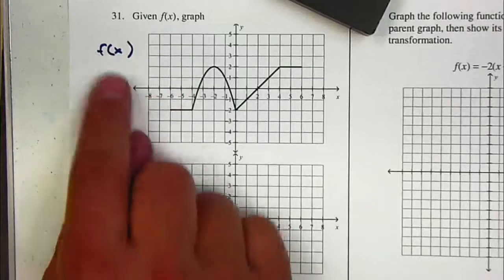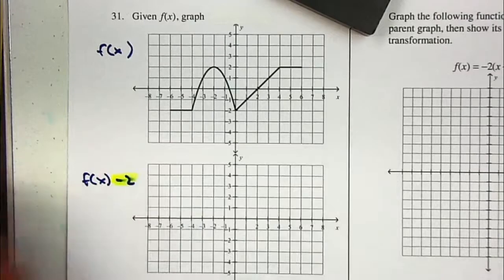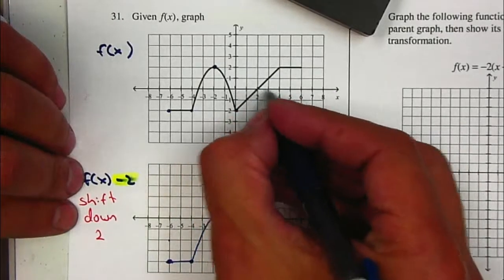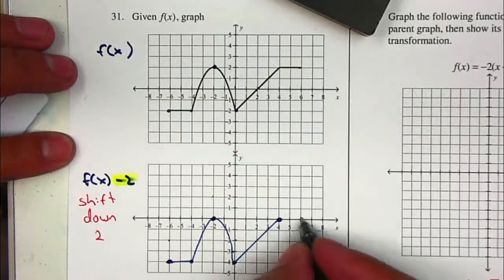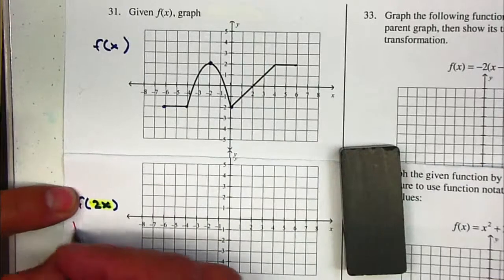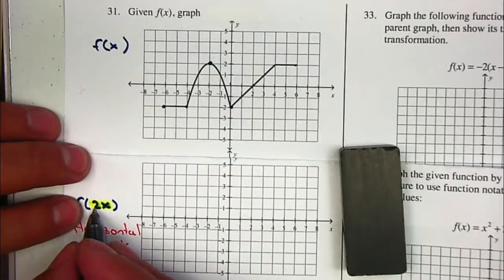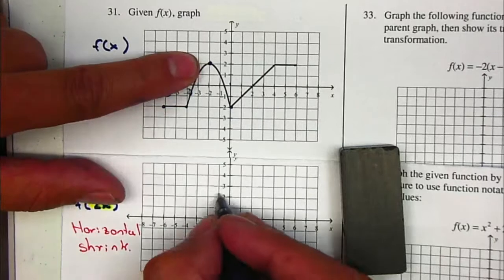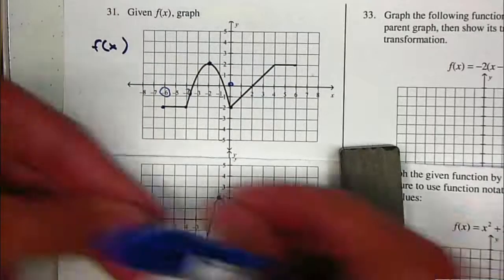P31 Trig - Unit Appendix - Transformations and Translations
Trig - Unit Appendix - Transformations and Translations P31